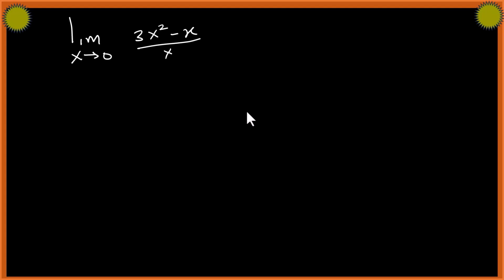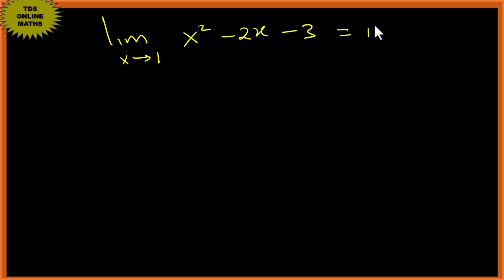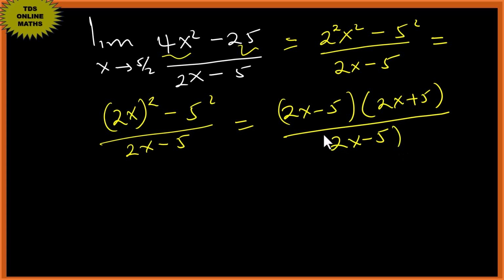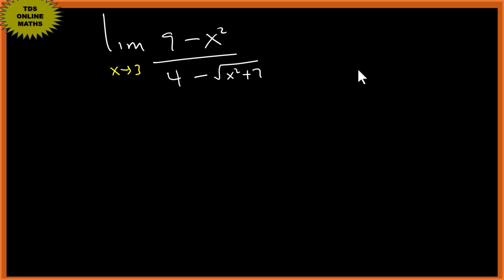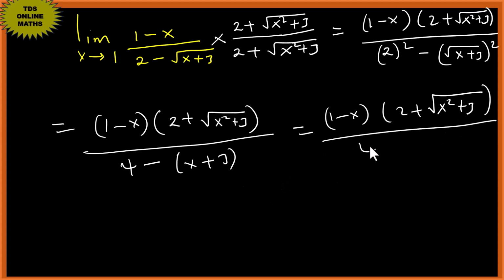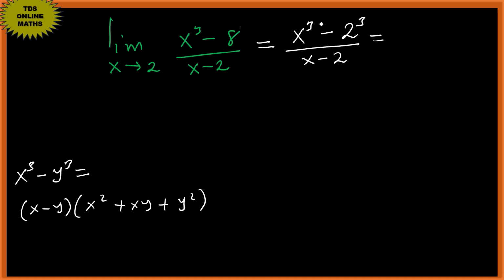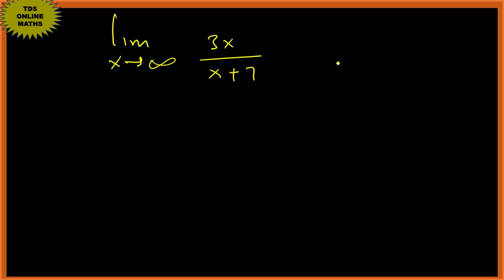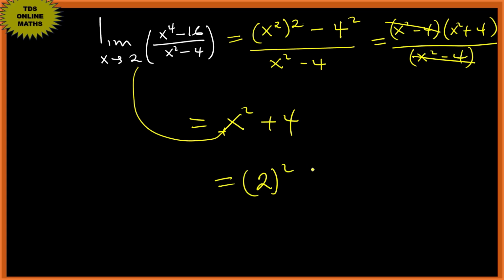UNDERSTANDING OF LIMITS OF A FUNCTION | PASS YOUR EXAMS